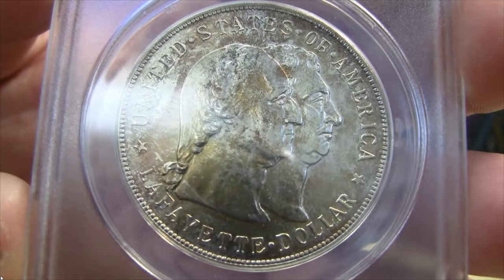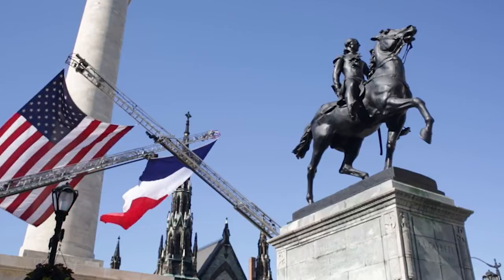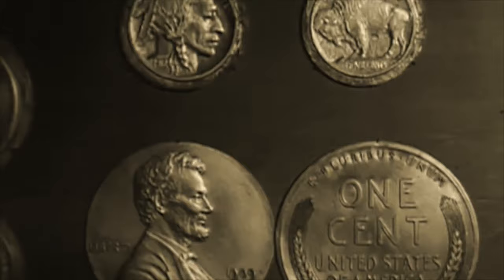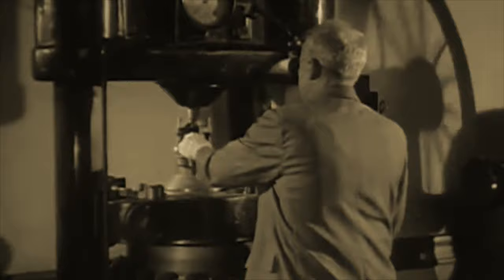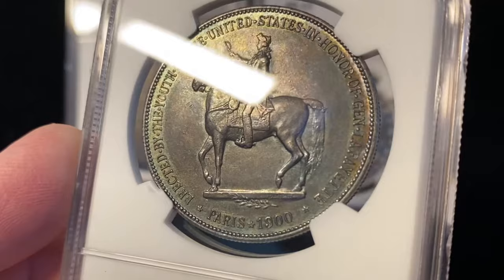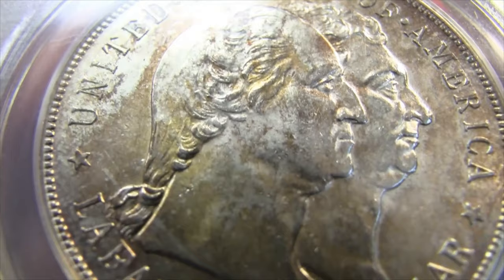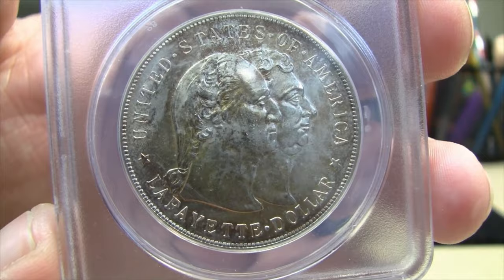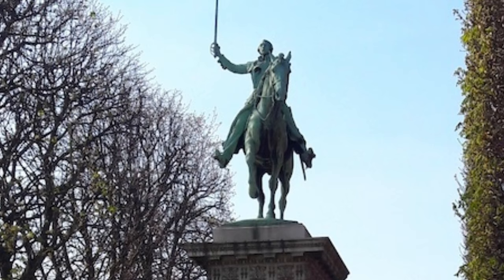SILVER DOLLAR WORTH "BIG MONEY" - RARE & VALUABLE AMERICAN COINS(1900)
The Lafayette dollar was a silver coin issued as part of the United States' participation in the Paris World's Fair of 1900. Depicting Gilbert du Motier, Marquis de Lafayette with George Washington, and designed by Chief Engraver Charles E. Barber, it was the only U.S. silver dollar commemorative prior to 1983, and the first U.S. coin to depict American citizens.